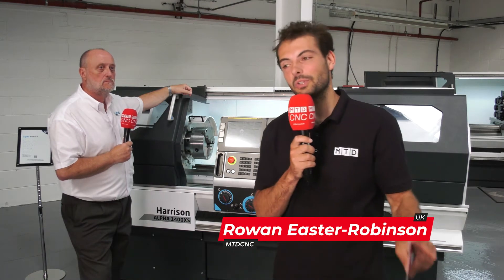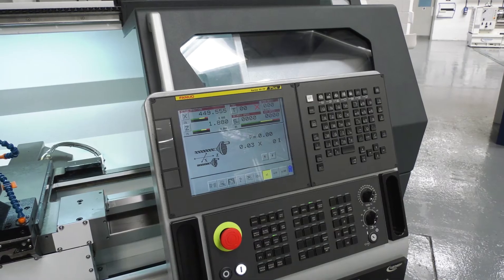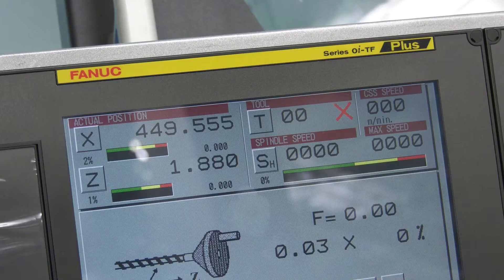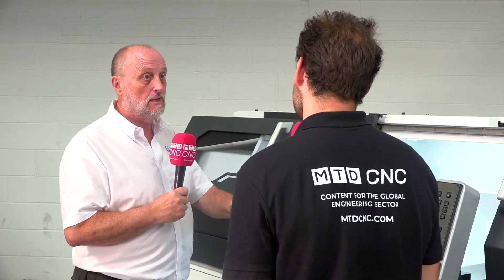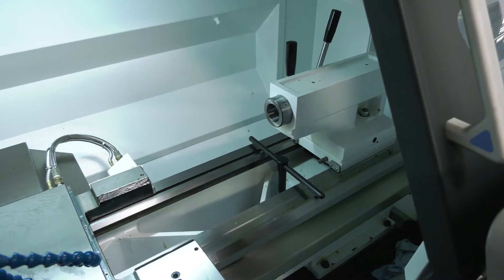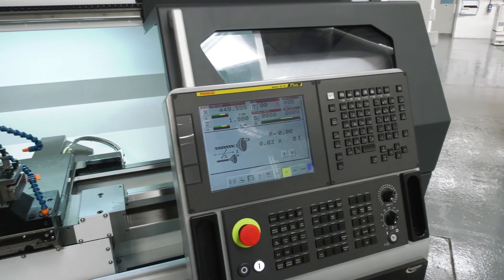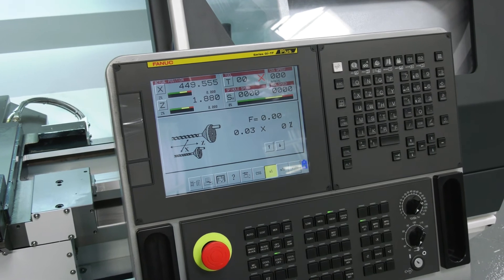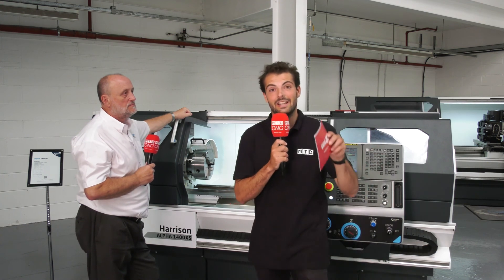Harrison Alpha XS series - 2-axis combination lathes with the best of manual & CNC features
UK sales manager Keith Clowe talks to MTDCNC's Rowan Easter-Robinson about the Harrison Alpha 1400XS - a compact footprint model in the Alpha XS range of 2-axis combination lathes, featuring the best of manual & CNC characteristics.

-Great first step into CNC machining
-Designed for fast, high-quality repeatability & accuracy
-Easy to use FANUC 0i-TF Plus control system, with bespoke 'ALPHA' software
-XS machines range from 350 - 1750mm swing over bed and 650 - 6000mm distance between centres
-Perfectly suited to producing detailed and intricate ‘one-offs’ to the highest standard of finish
-Also for automated batch runs of up to 300 for small components
-Advanced turning features as standard